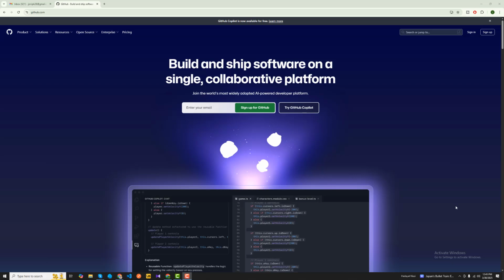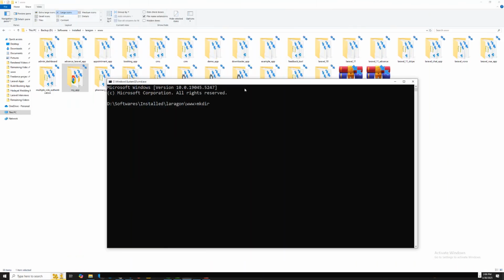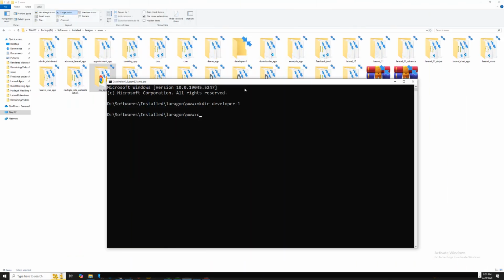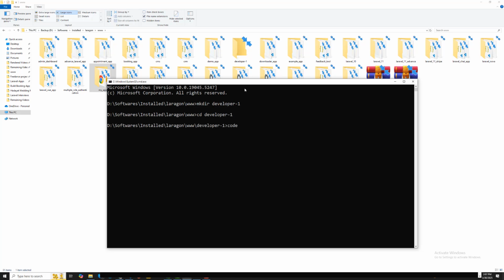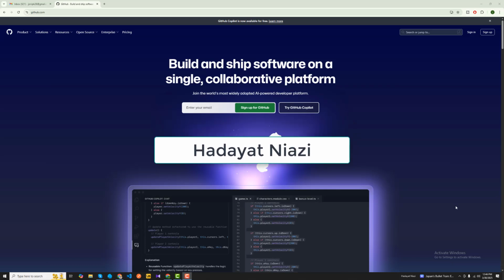#01 GitHub Advanced Course for Team Members & Team Leads